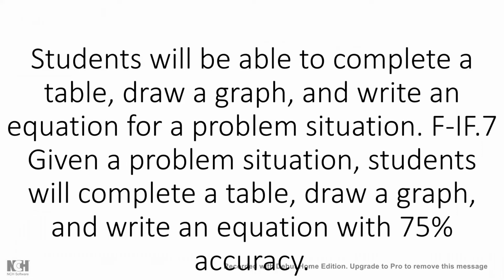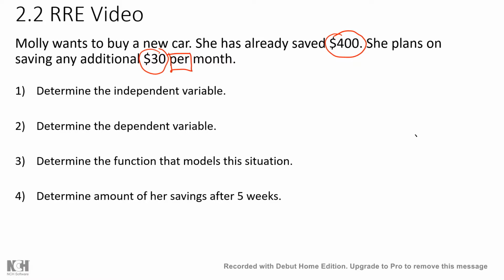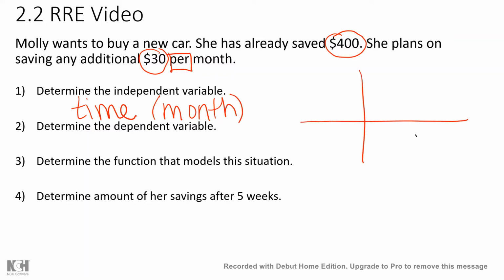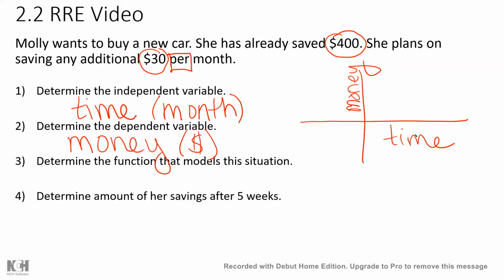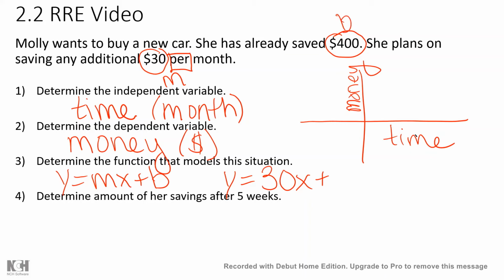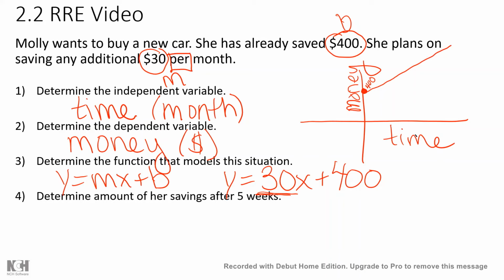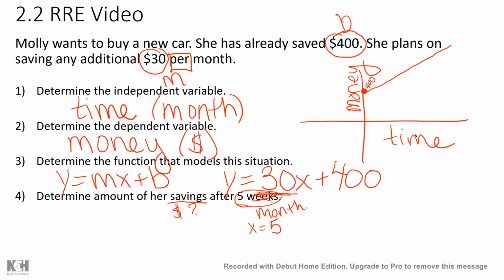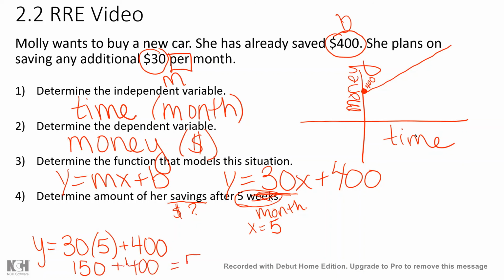2.2 RRE Video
Students will be able to complete a table, draw a graph, and write an equation for a problem situation.
Given a problem situation, students will complete a table, draw a graph, and write an equation with 75% accuracy.